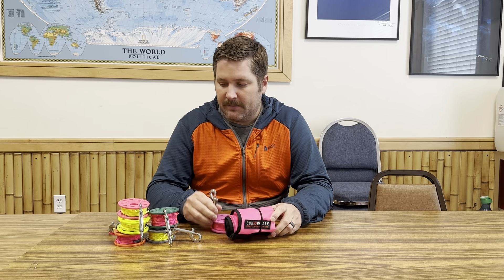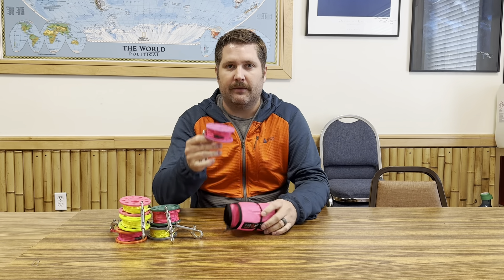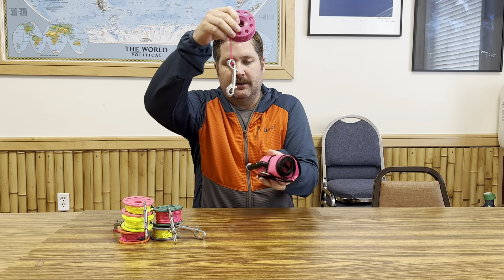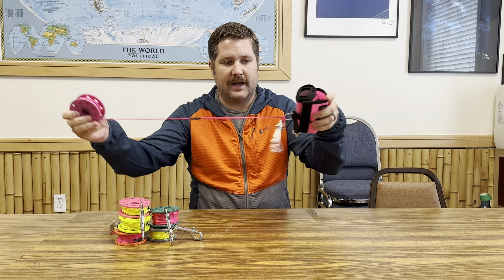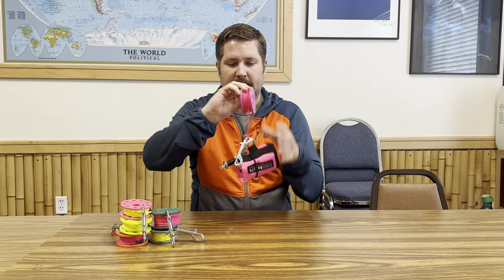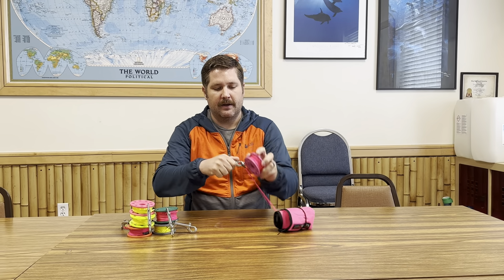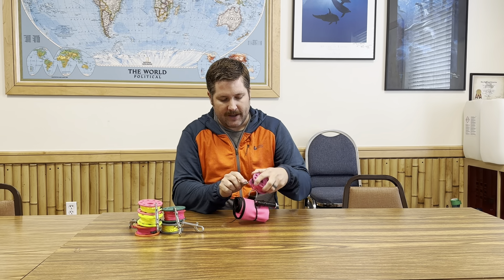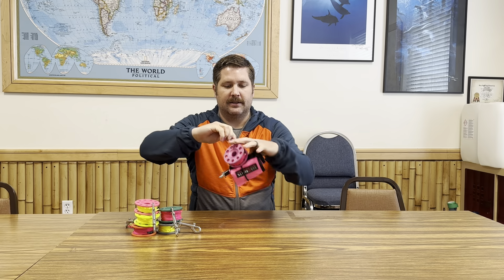Setting up your SubGravity SMB and spool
Have you tried these tips for setting up your SubGravity SMB and spool?